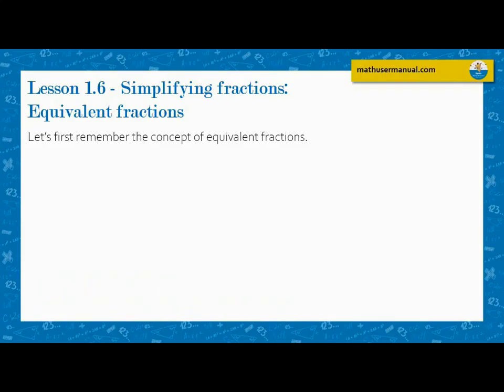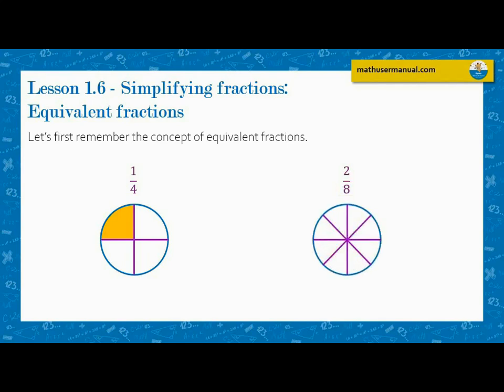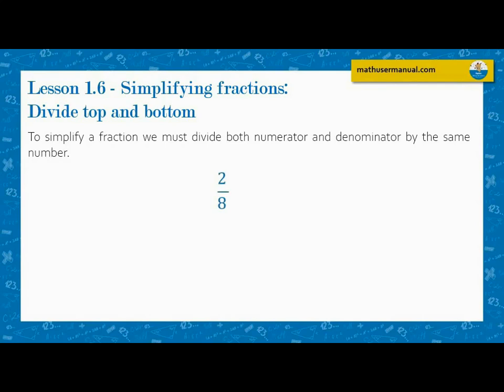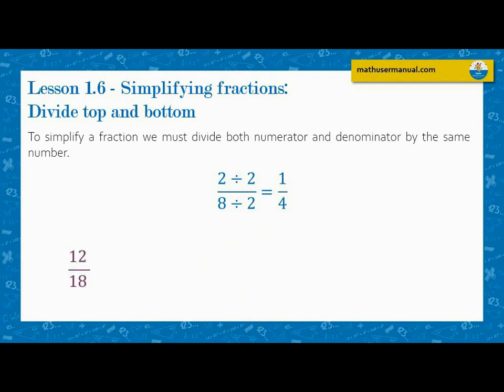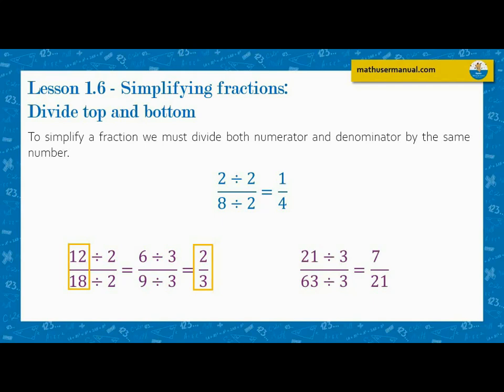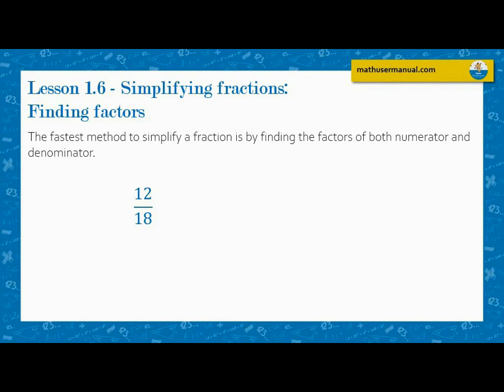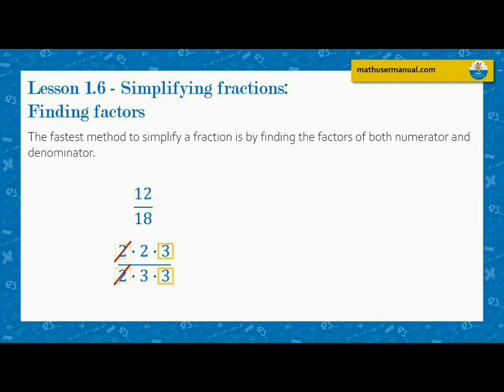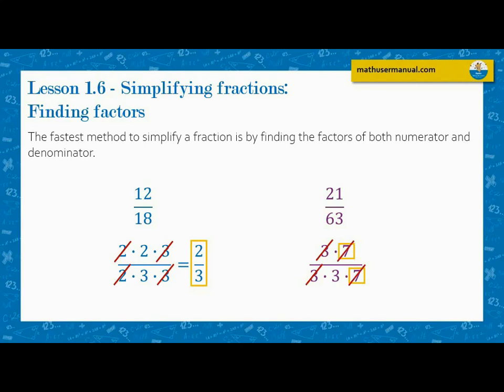Lesson 1.5: Simplifying fractions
Simplifying fractions

In this lesson we will learn how to reduce fractions to their simplest form using two different methods.

00:00 Review of equivalent fractions
01:40 Top and bottom method
04:30 Finding factors method
07:05 About us